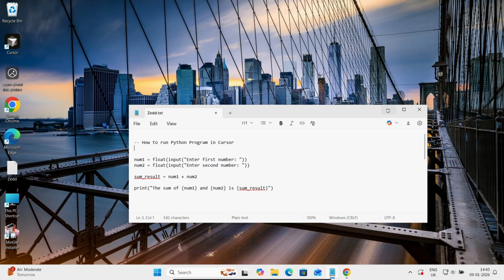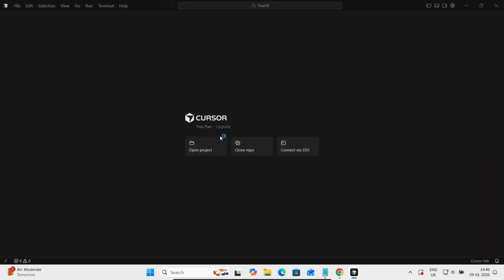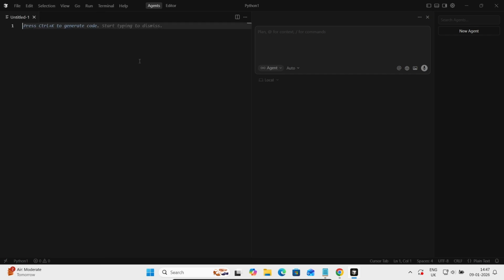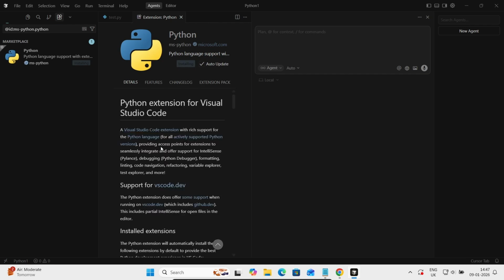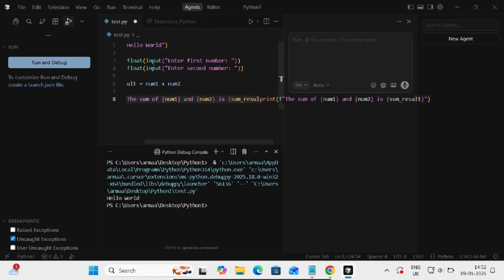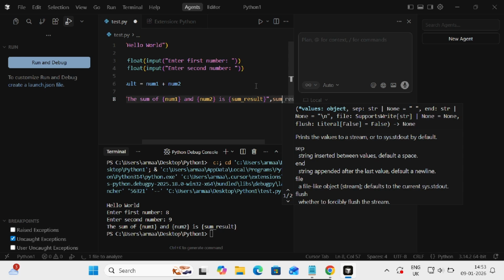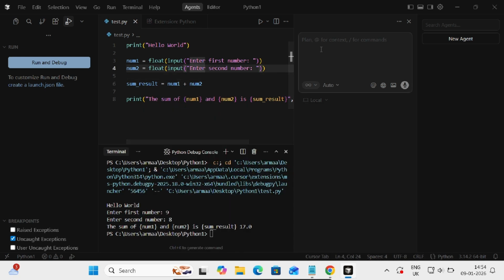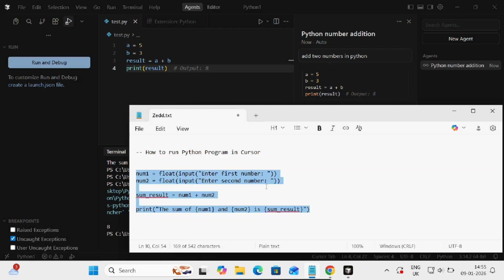How to run Python in Cursor IDE